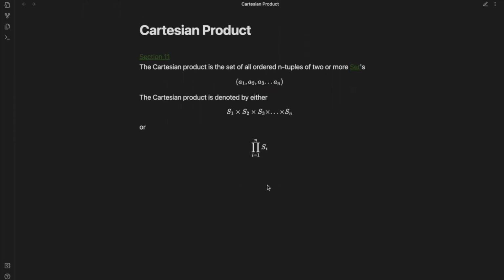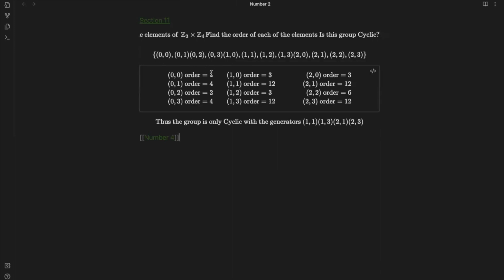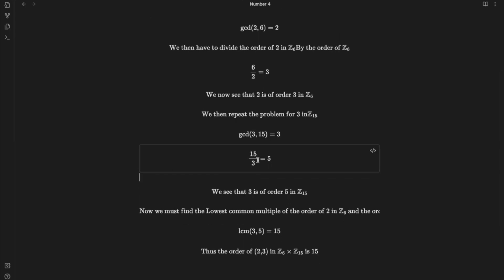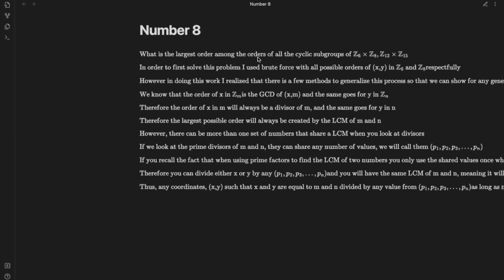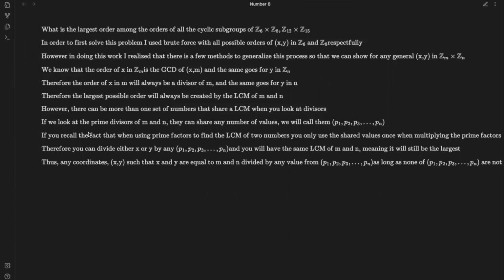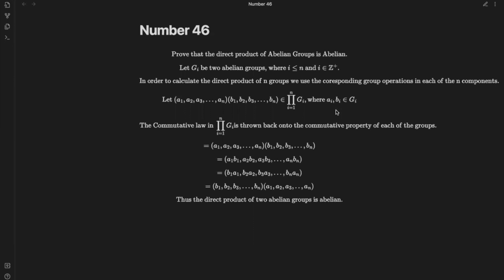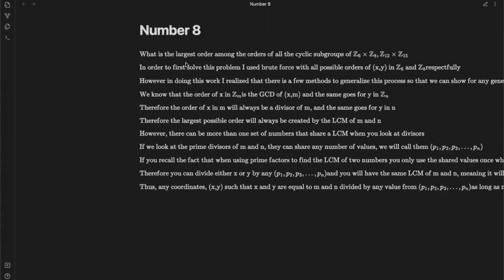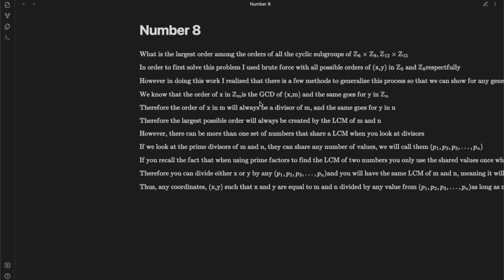Abstract Algebra Final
The abstract algebra final for CJ and Marcus on cartesian products